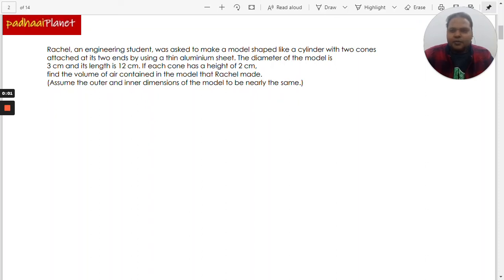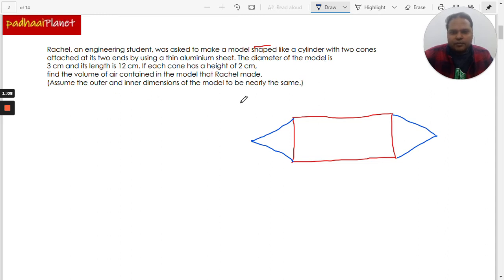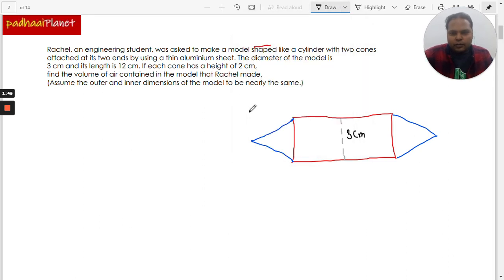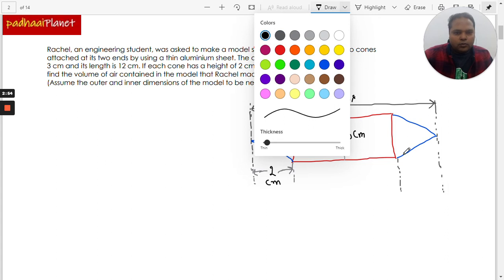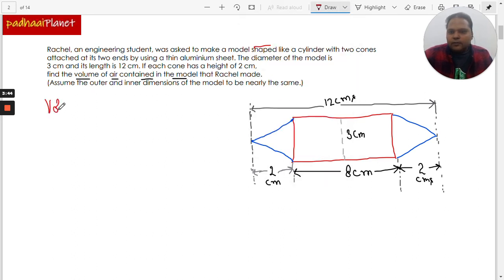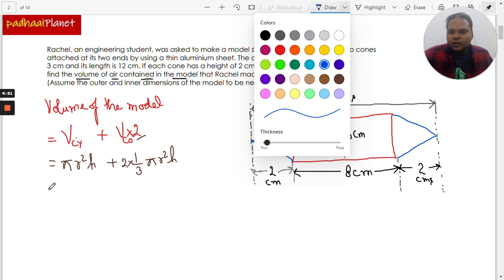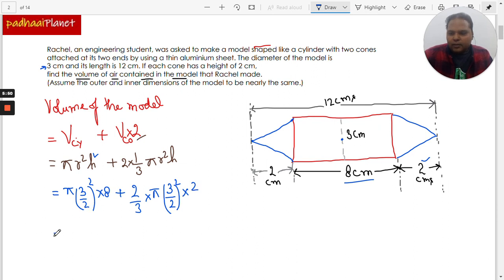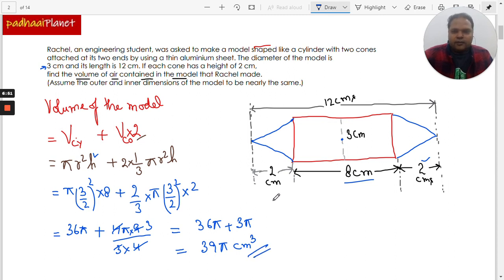Rachel, an engineering student, was asked to make a model shaped like a cylinder with two cones atta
Rachel, an engineering student, was asked to make a model shaped like a cylinder with two cones attached at its two ends by using a thin aluminium sheet. The diameter of the model is 3 cm and its length is 12 cm. If each cone has a height of 2 cm, find the volume of air contained in the model that Rachel made. (Assume the outer and inner dimensions of the model to be nearly the same.)